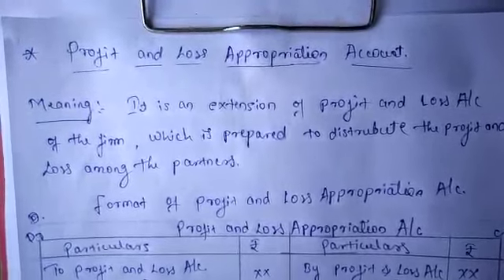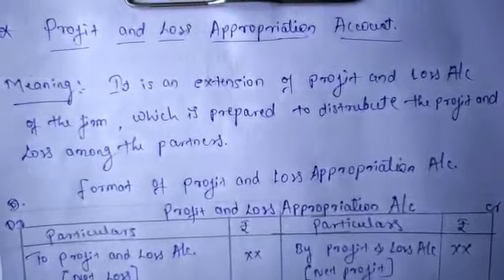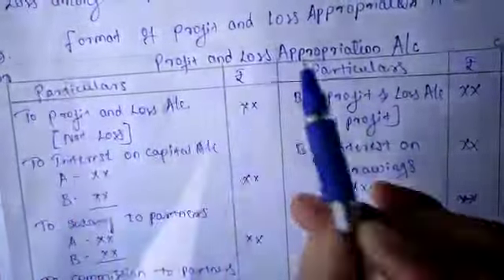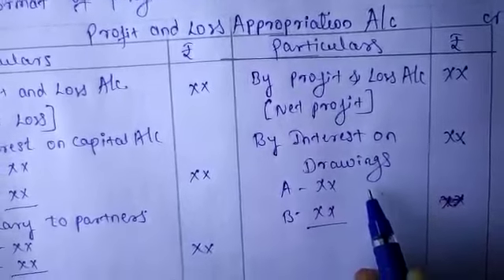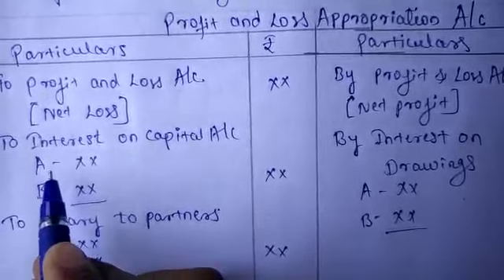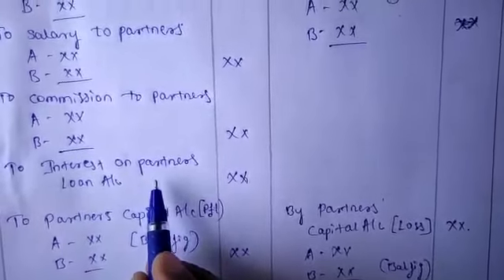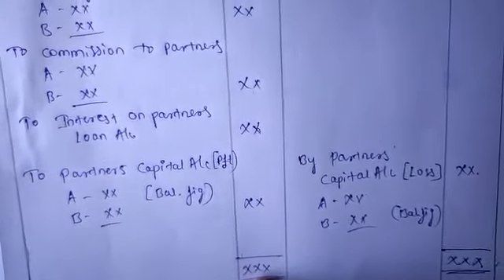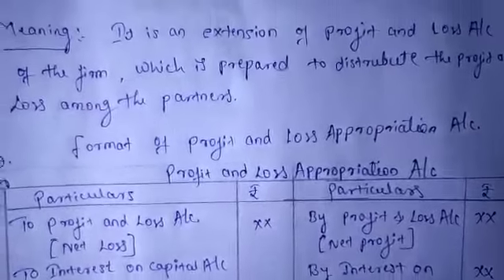27 05 2020 Accountancy Part 2 Profit and Loss Appropriation Account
Accountancy PUII Part 2